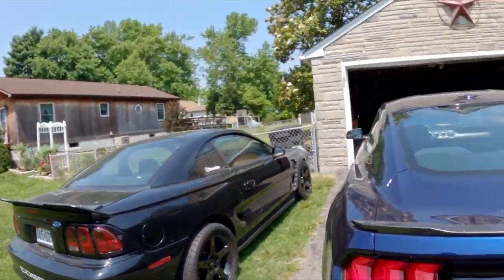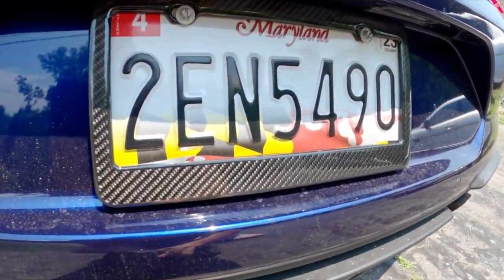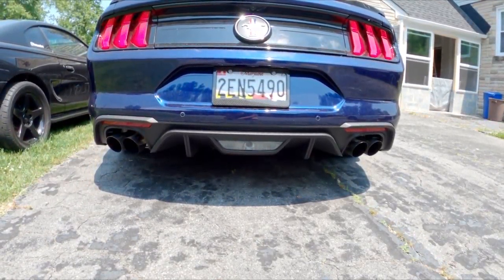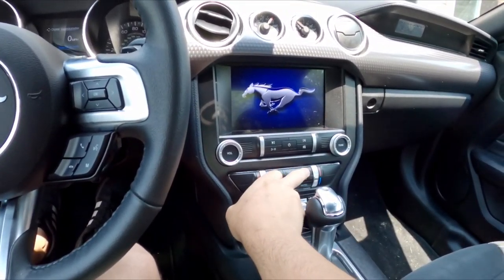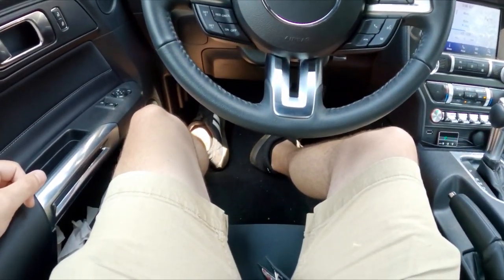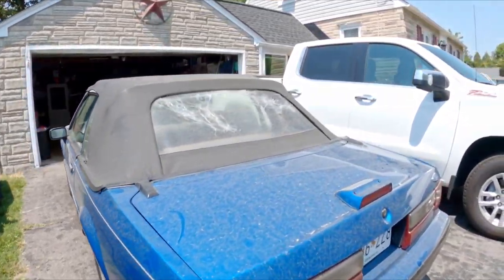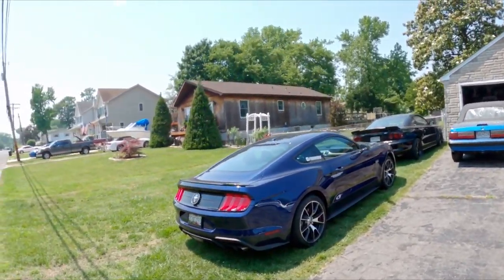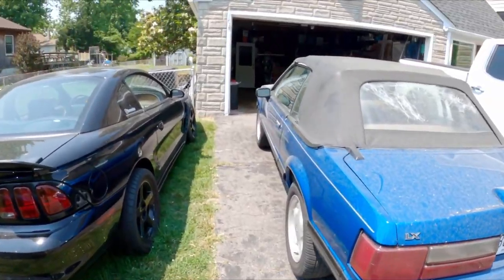YouTube Tanked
In This VLog, I talk about some frustrations with my YouTube Channel & I explain why I haven't made any Fox Body content recently.